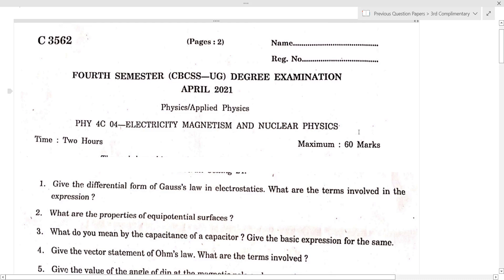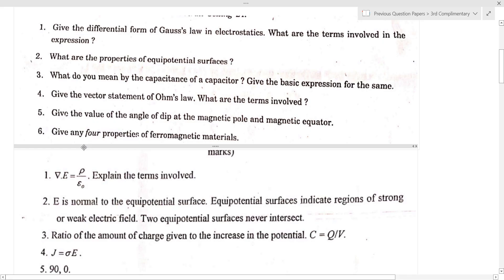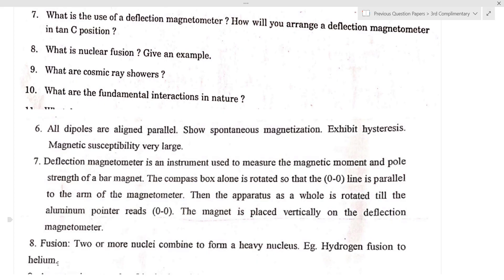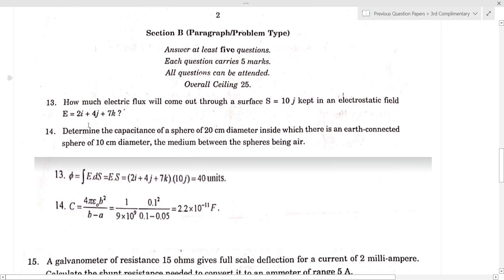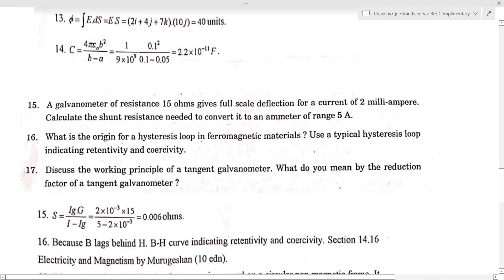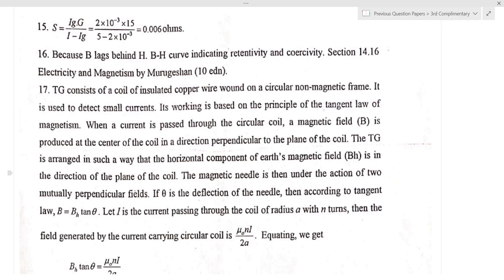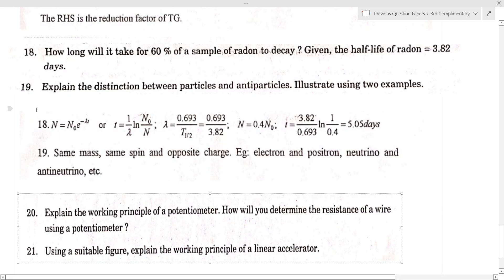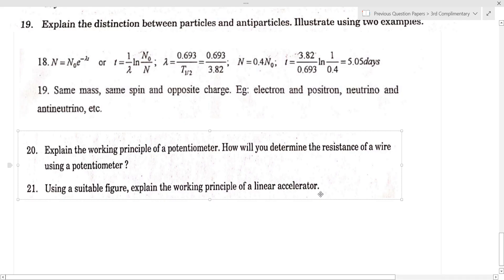4th Sem BSc Complimentary Physics Electricity, Magnetism and NP| Solved and Explained QP 2021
4th Semester BSc Complimentary Physics Electricity ,Magnetism and NP||Solved and Explained question paper April 2021 ||Calicut university